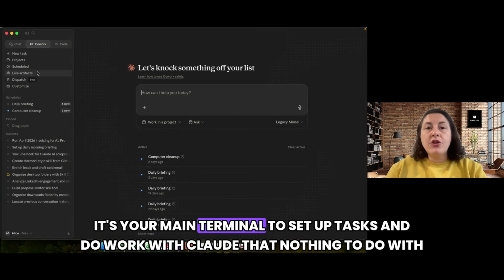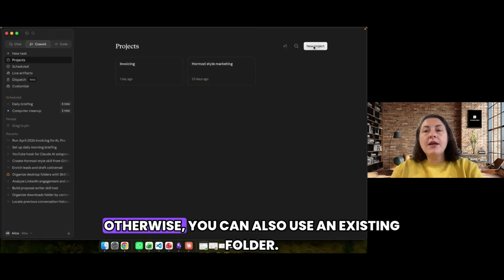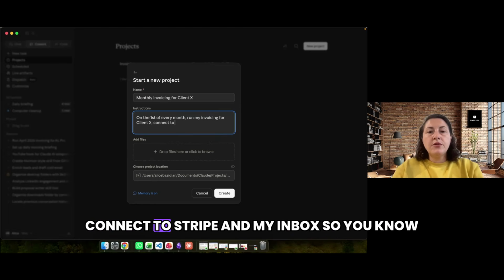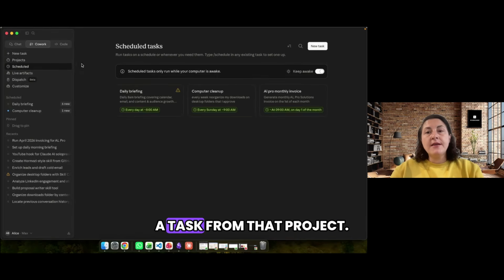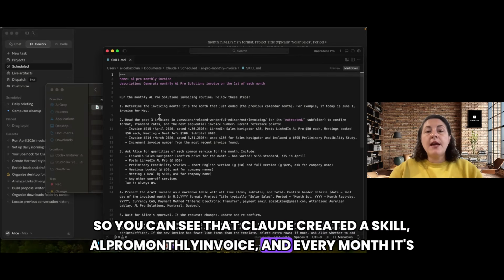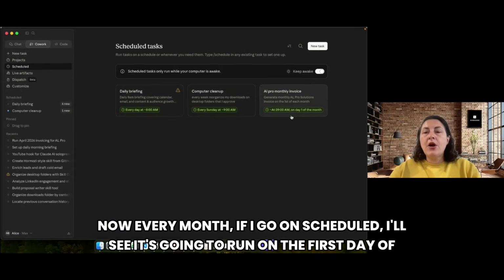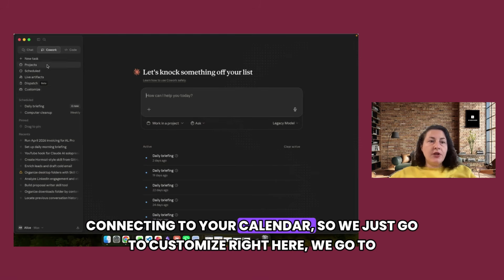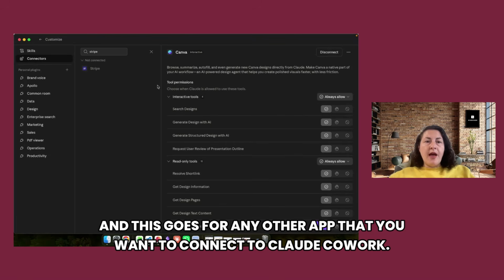How I Automated Monthly Invoicing With Claude AI (15-Min Setup)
Month-end invoicing is one of those business tasks nobody wants to spend more time on.

In this video, I show how Claude Cowork can help automate monthly invoicing by working inside a project, using invoice examples, connecting to tools like Stripe, Gmail, and Calendar, and scheduling the task to run on the first of every month.

You still approve the work before anything final gets created, but Claude can handle the boring setup, calculations, and document generation so you can spend more time in your zone of genius.

CHAPTERS:
0:00 Month-end invoicing, automated
0:25 Install the Claude desktop app
1:15 Create the invoicing project
2:05 Schedule it for the 1st of every month
2:30 Approving the generated invoice
3:20 Scheduling options and picking a model
3:45 Connect Gmail, Calendar, and QuickBooks
4:35 Reclaim your month-end

ABOUT:
I'm the founder of Small Business AI Coach, an AI education and consulting practice helping small business owners adopt practical AI tools to cut costs, save time, and scale without needing a tech background. I draw on 15+ years of cross-functional business experience and have trained 200+ entrepreneurs in the last year alone on real-world AI implementation. I'm actively building AI literacy programming tailored to solopreneurs and SMB owners who are overwhelmed by the hype and just need to know where to start.